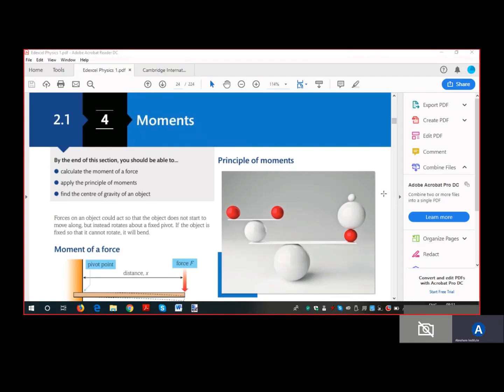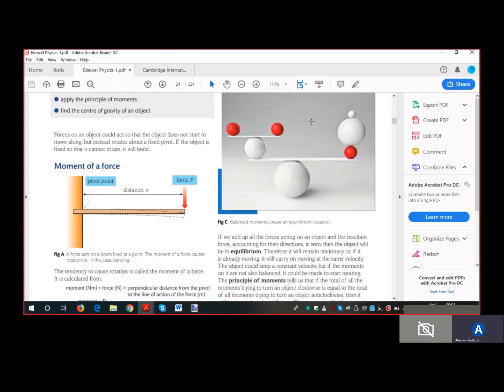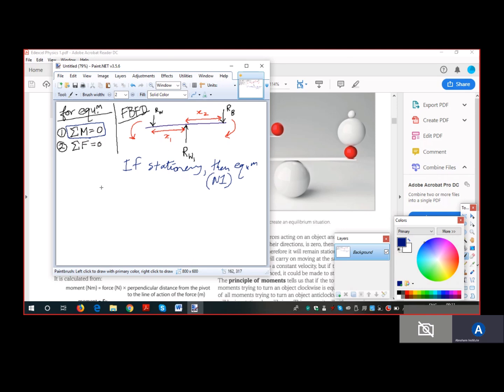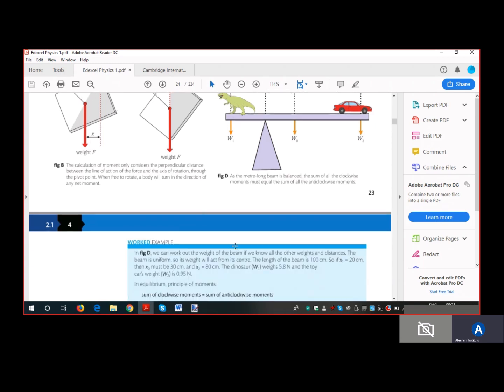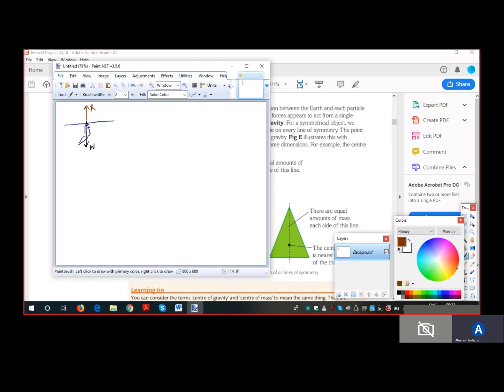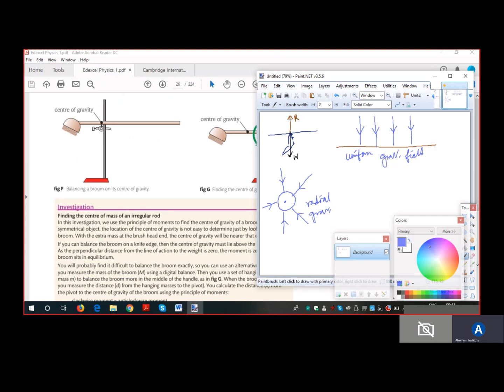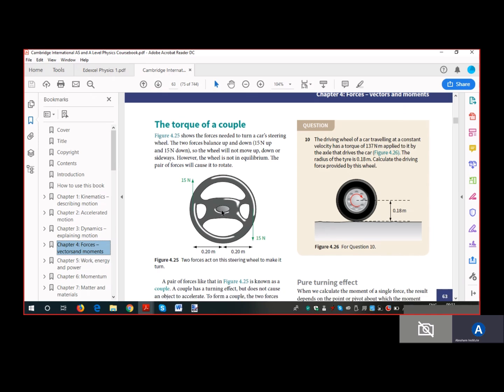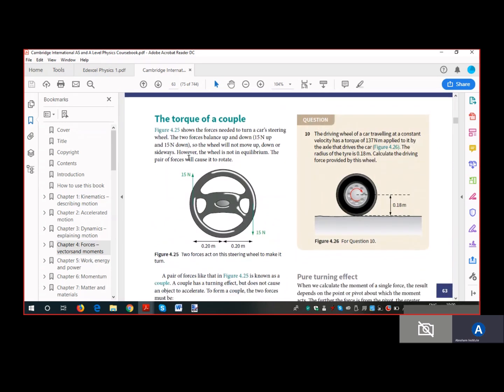2.1.4 Moments | Edexcel IAS & IAL Physics | Theory